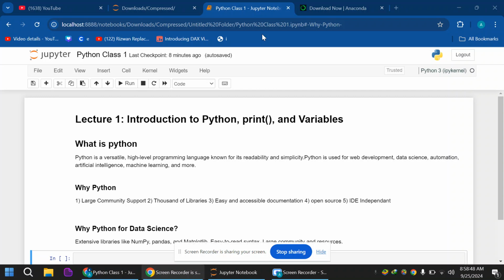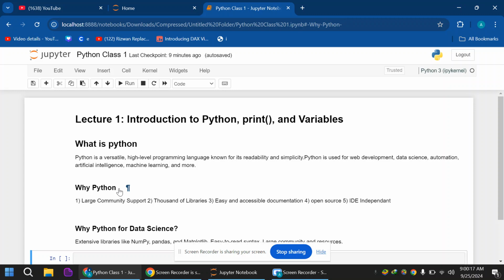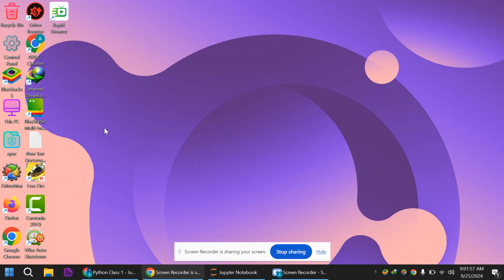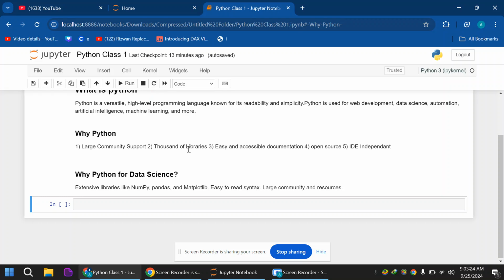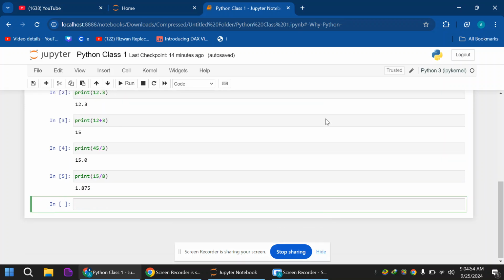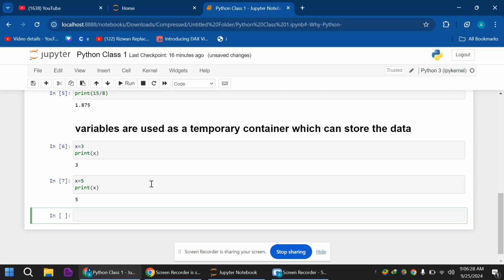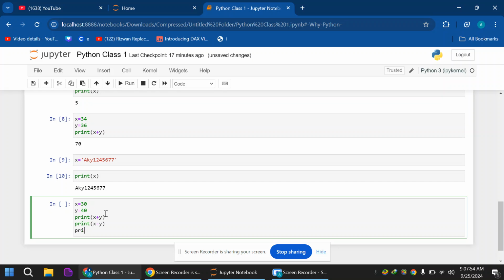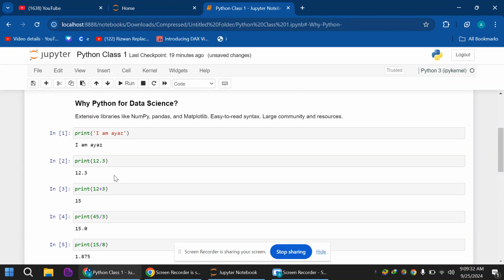Python for Data Science 2024 Lecture 1 | Python for data science 8 days playlist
python for data science freecodecamp,
python for data science project,
python for data science interview questions,
python for data science ai & development ibm,
python for data science ai and development coursera answers,
python for data science ai & development coursera quiz answers,
python for data science and analytics,
python for data science ai & development coursera review,
python for data science ai & development review,
python for data science advanced,
python for data science by prof. ragunathan rengasamy iit madras,
coursera python for data science and ai quiz answers,
python for data science ai & development final exam answers,
python data science day,
python for data science machine learning & deep learning,
download python for data science,
dsa in python for data science,
data structures in python for data science,
degree 5th sem python for data science important questions,